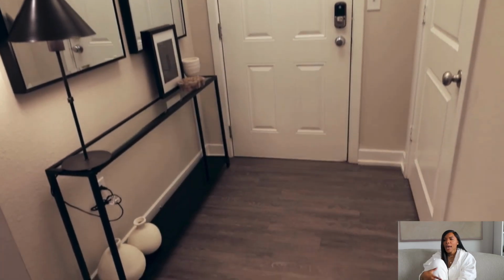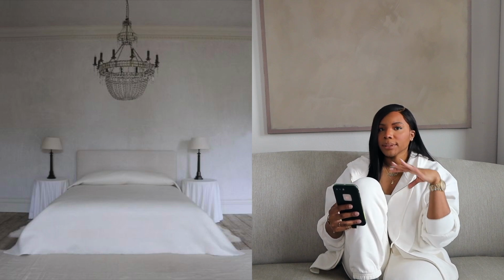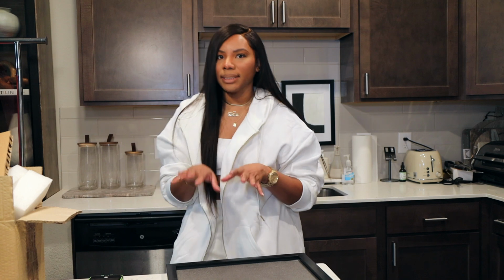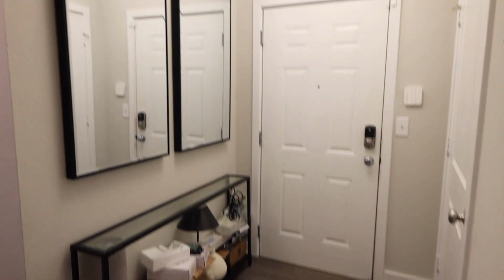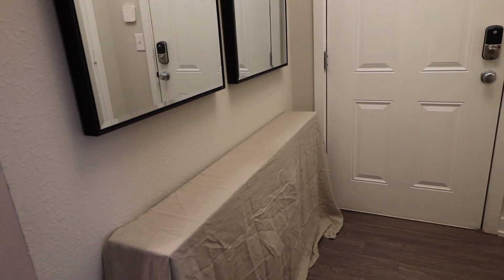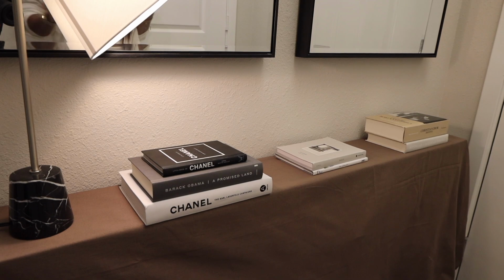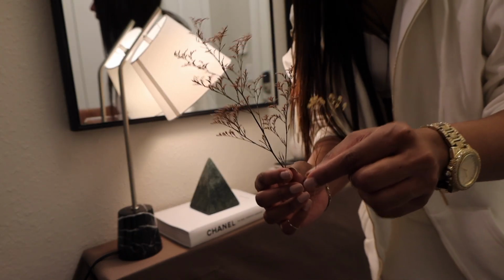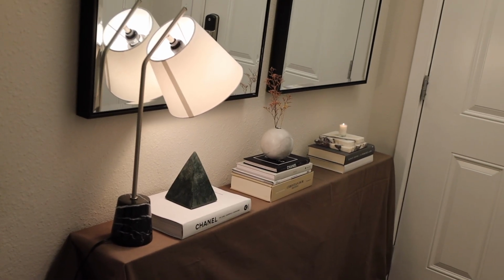EXTREME ENTRYWAY MAKEOVER | MODERN ORGANIC VIBES + DIYS | SIGNED ANDREA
Hey, babes! It was time to use my inventory. Love how my entryway turned out.

Whole outfit @jluxlabel

LET’S CONNECT!